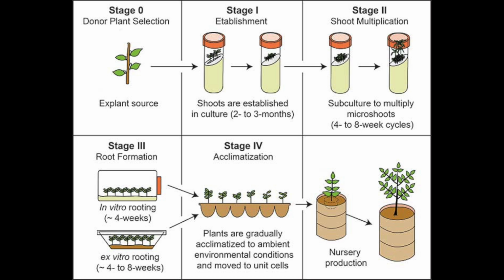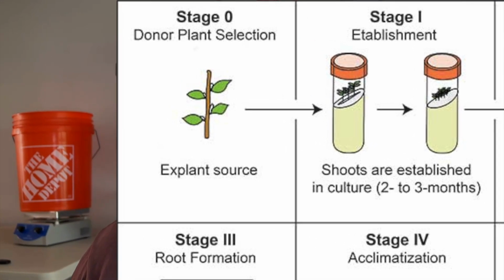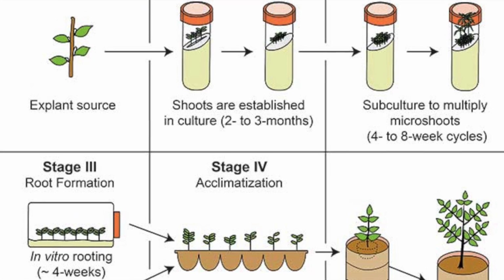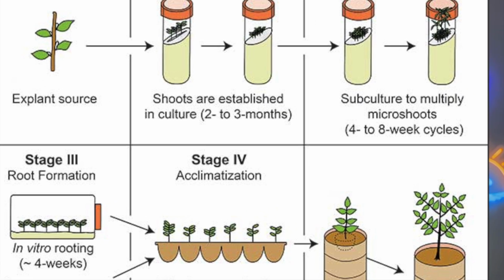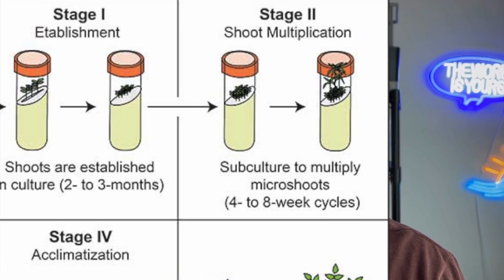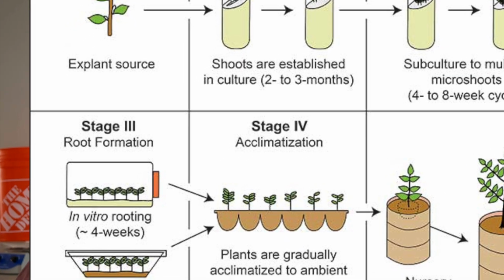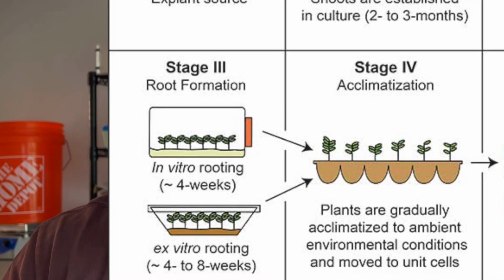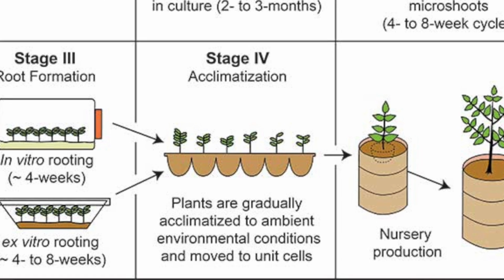The Stages of Plant Tissue Culture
In this video I take a dive into the 5 stages crucial to making plant tissue culture work as a means of plant micropropagation.